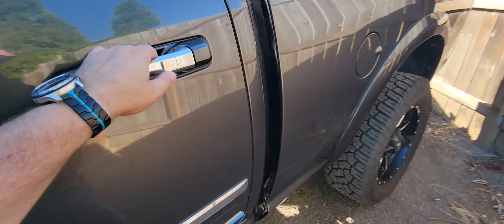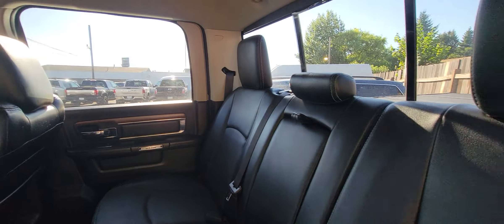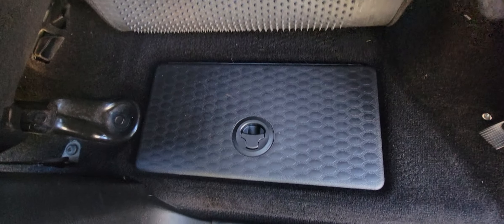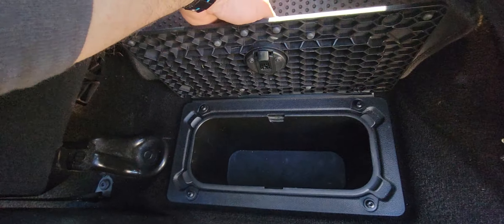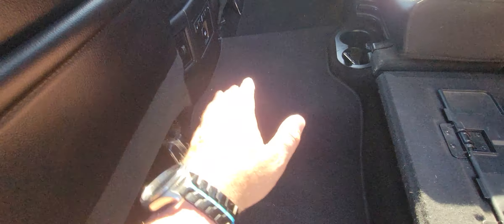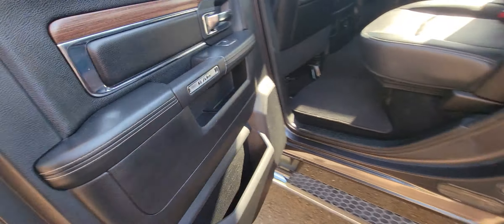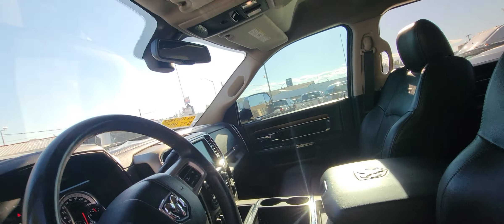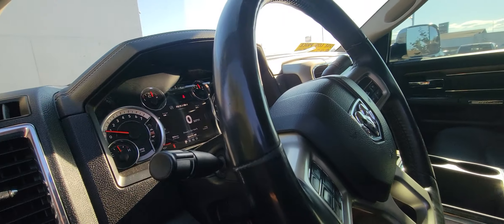2014 Ram 2500 Laramie